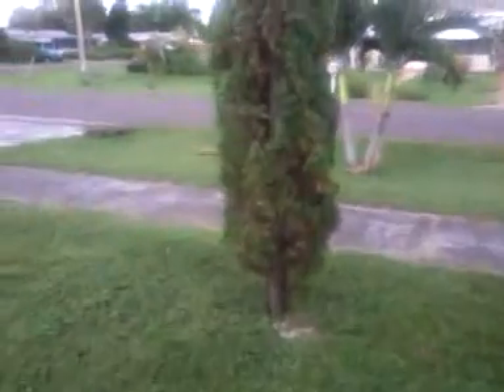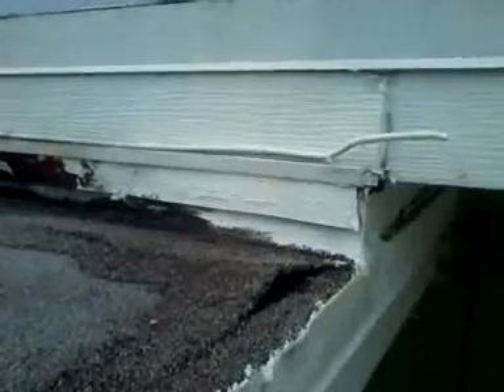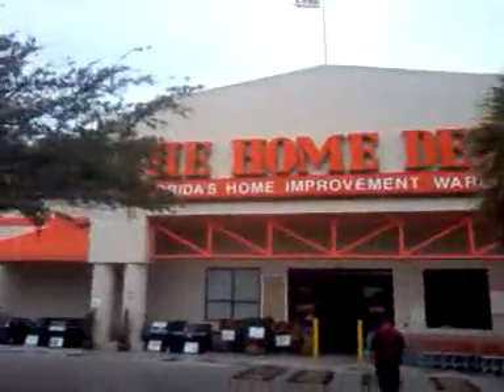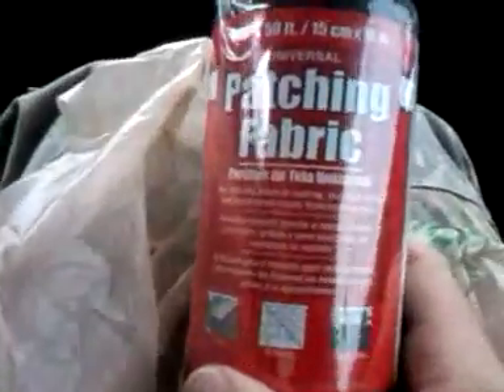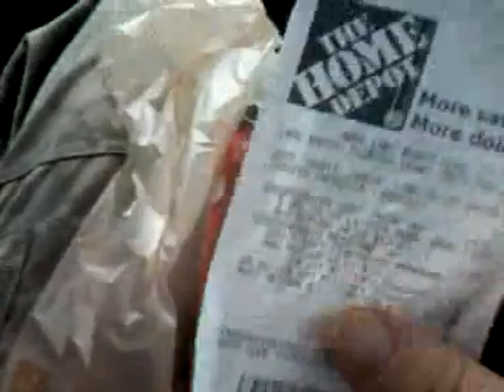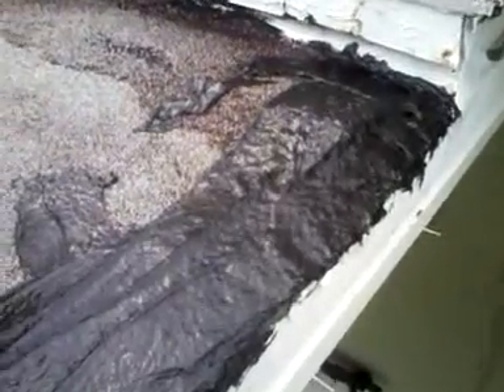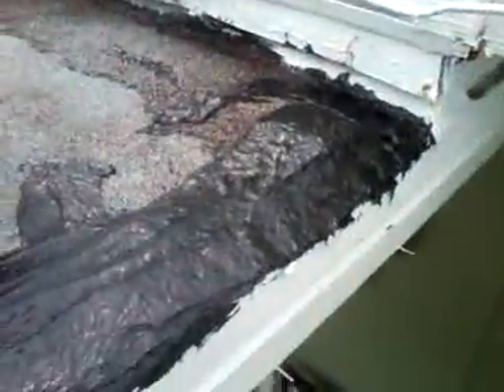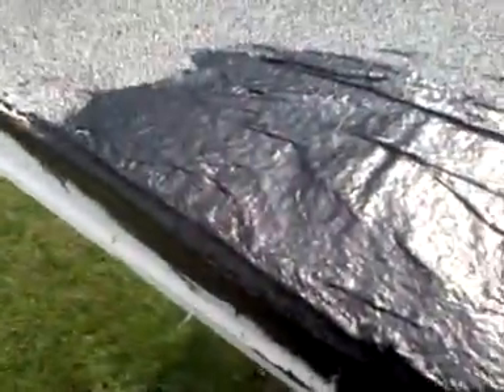Fixing a roof leak by John Roof Contracting.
After a South Florida storm I Found a roof leak on the front yard patio.  So I went to get leak proof stuff to fix the problem.  Went to Home Depot